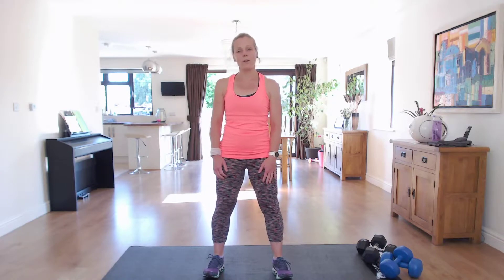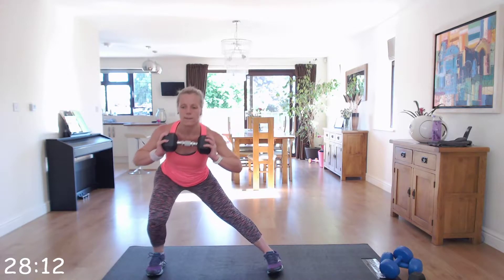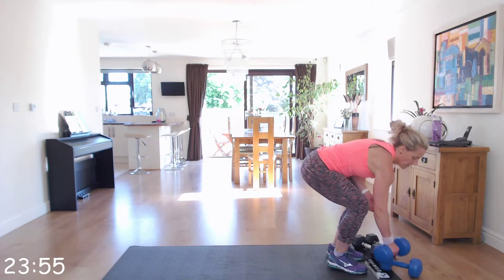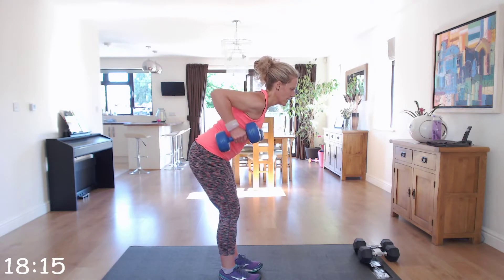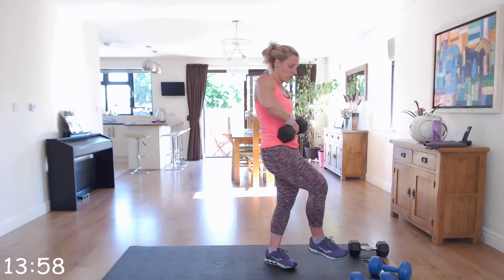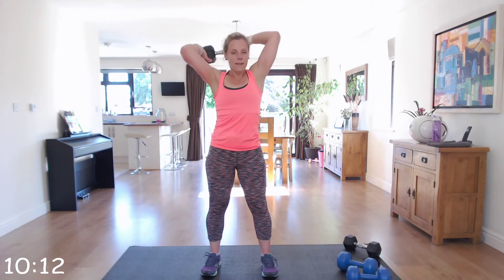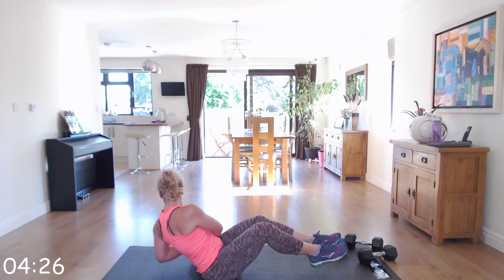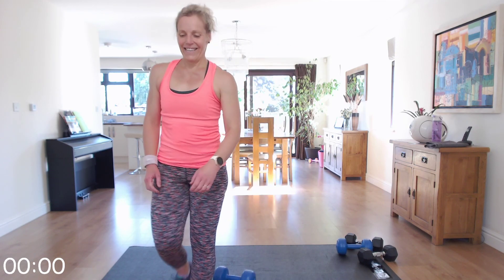FULL BODY Workout with WEIGHTS At Home - 30 Minute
FULL BODY Workout with WEIGHTS At Home - 30 Minute building strength, burning fat and getting lean all at once. Regarding the weight of the dumbbells, this will depend on your strength and fitness levels, however, go for a weight that will challenge yet still allows you to maintain good form.

Lets go 4 sets each containing 4 exercises. Each set is repeated twice. Working 40 seconds per exercise, resting 20 seconds.

Set 1:
1. Dumbbell front squat
2. Single leg deadlift into reverse lunge - right leg
3. Single leg deadlift into reverse lunge - left leg
4. Side lunge into curtsey lunge - 20 seconds per leg
Repeat above

Set 2:
1. Pull through push up
2. Row to flye
3. Chest flye
4. Mountain climber row
Repeat above

Set 3:
1. Hammer curls
2. Halos
3. Cross body curl
4. Glute bridge tricep extension
Repeat above

Set 4:
1. Lateral raise to front raise
2. Single arm overhead press - 20 seconds per arm
3. Single leg drops
4. Russian twists
Repeat above

And complete!